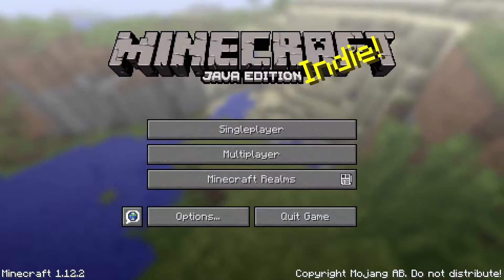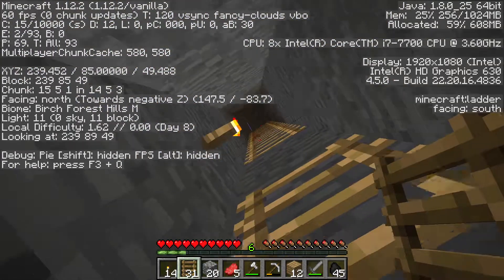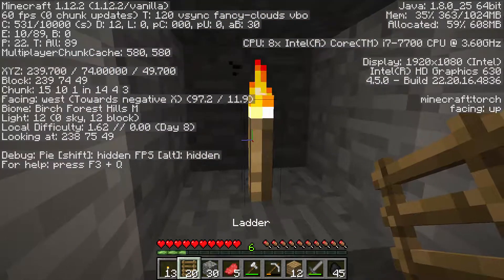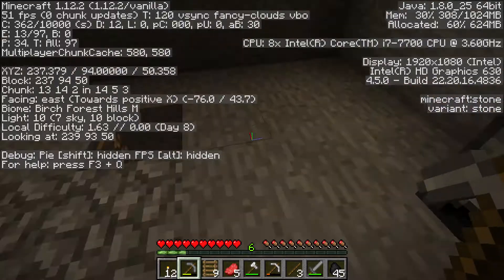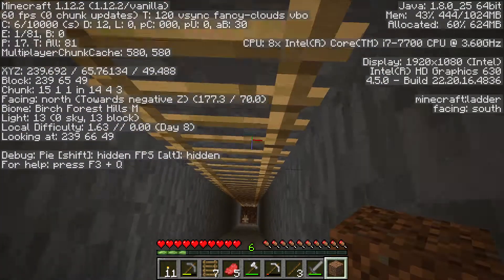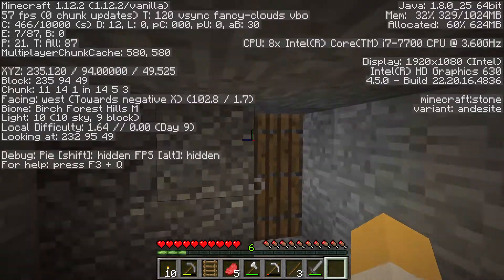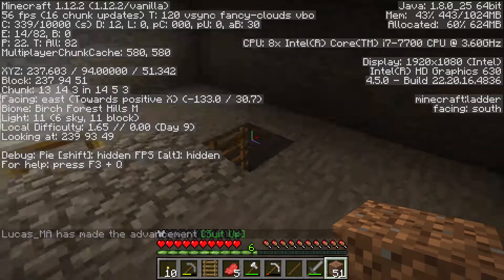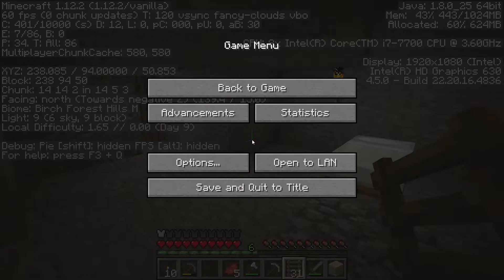Minecraft Part 5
Hi guys to day I will be playing minecraft!